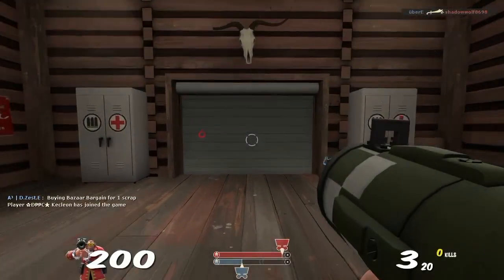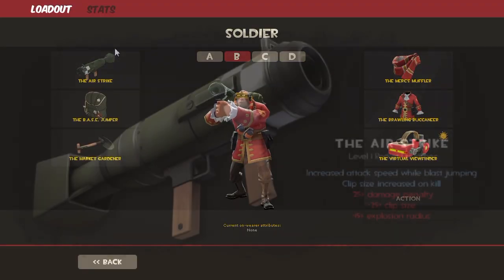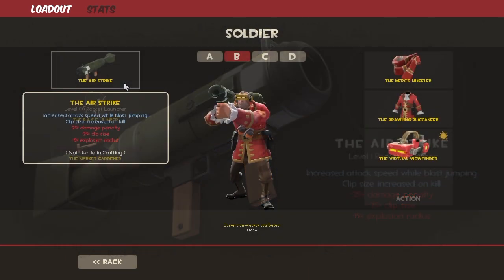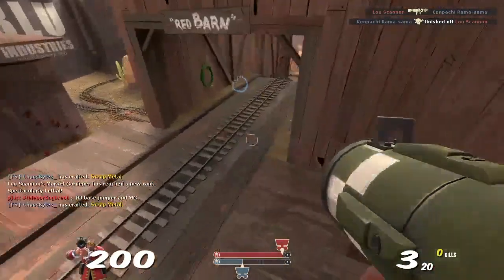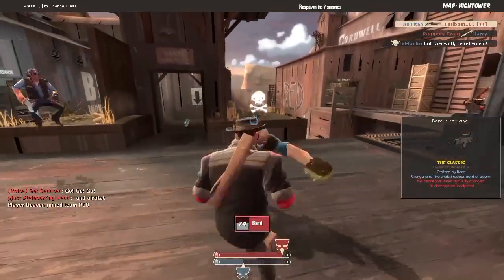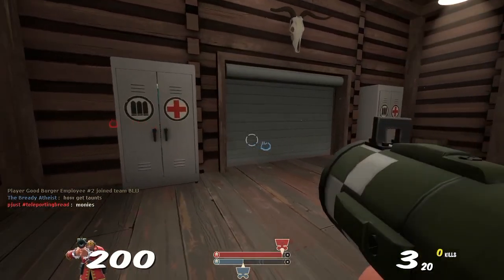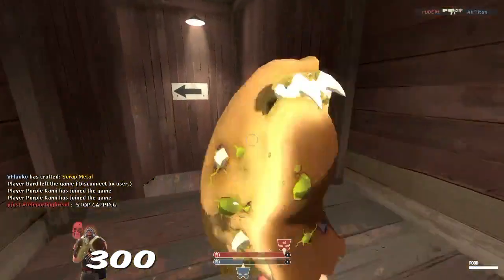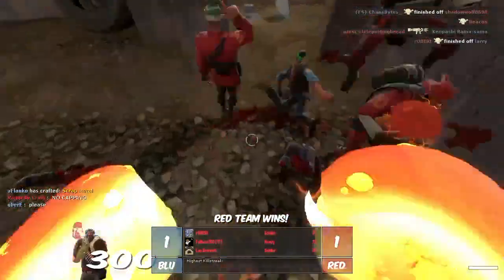【The Soldier PARACHUTE!】Tf2 Love and War Update!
Covered in this episode is the new Air Strike rocket launcher, and the new Base Jumper parachute item, which allows you to cover large distances in the air, allowing for one heck of an improved air game!

New Sniper Rifle and Scatter Gun:
COMING SOON

First Reactions to some of the New Cosmetics:
SOON COMING

To see videos and other content early,
connect to the Official Fanboat Server: mc.Failboat103.com

Join the Fanboat Server! IP: mc.Failboat103.com

:D